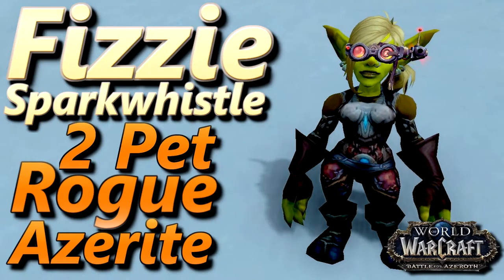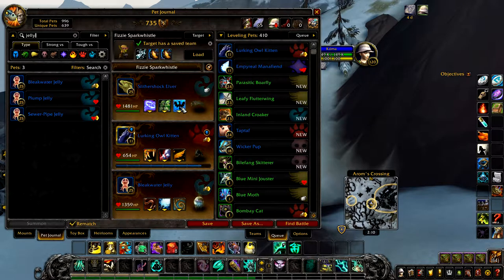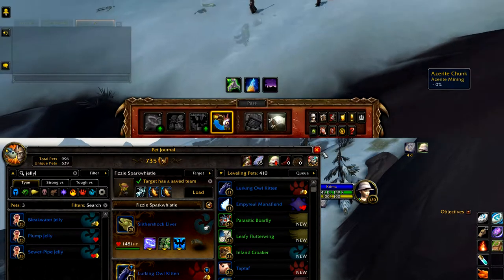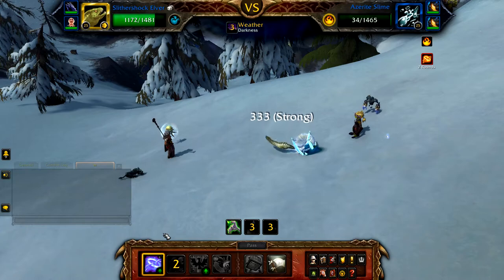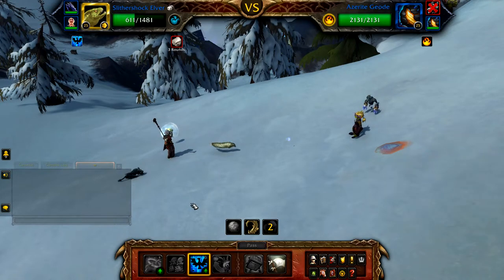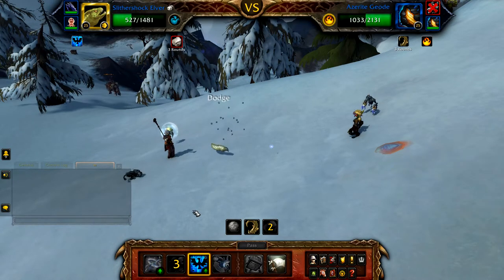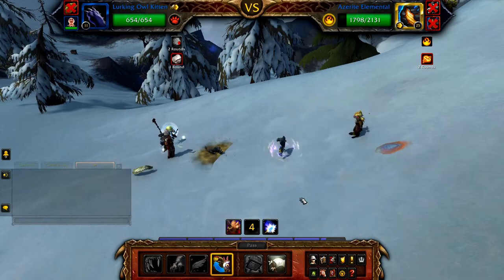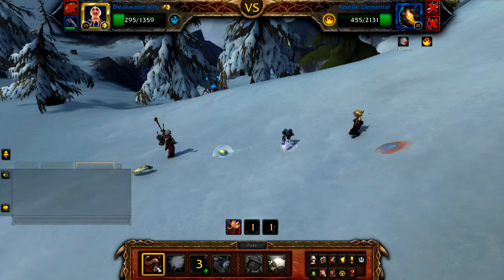Fizzie Sparkwhistle 2 Pet Leveling Strategy WoW Pet Battle World Quest Rogue Azerite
Fizzie Sparkwhistle WoW Pet Battle World Quest Rogue Azerite,
Fizzie Sparkwhistle Rogue Azerite, Fizzie Sparkwhistle Pet BAttle, Fizzie Sparkwhistle World Quest